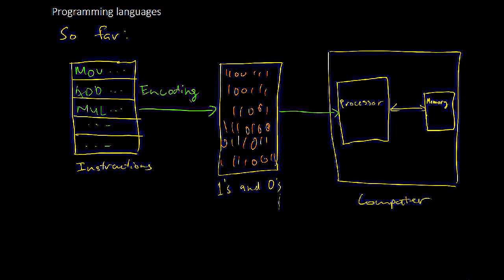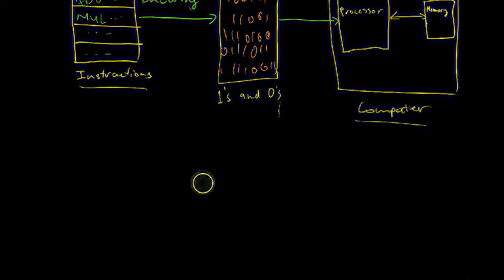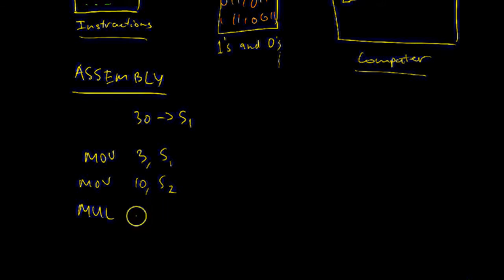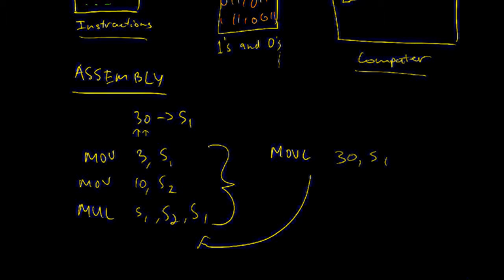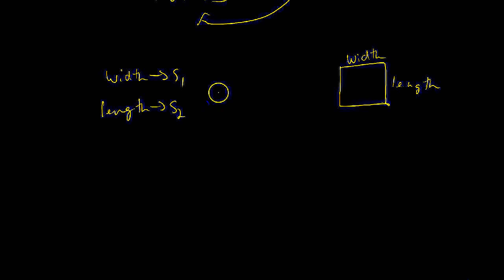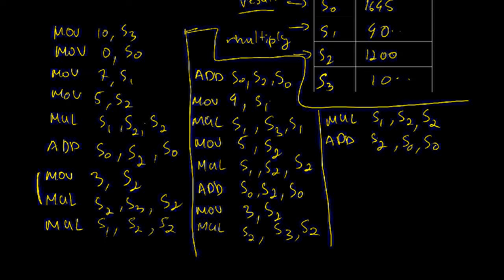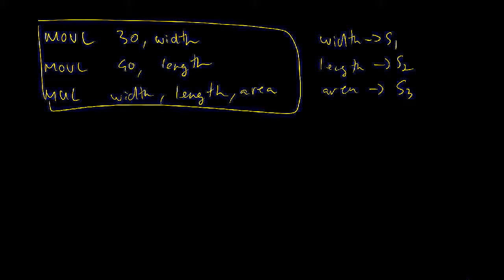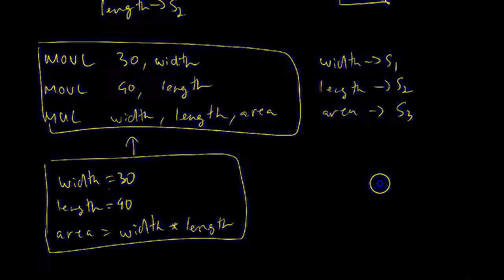Learning Programming From the Ground Up - L4 - What is a Programming Language?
In this lesson we learn the intuition behind what programming languages are.